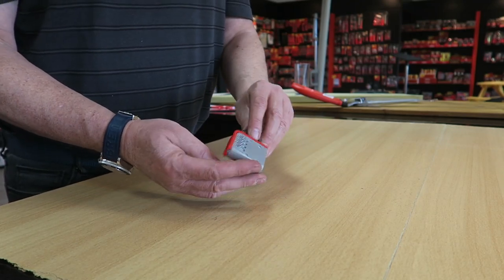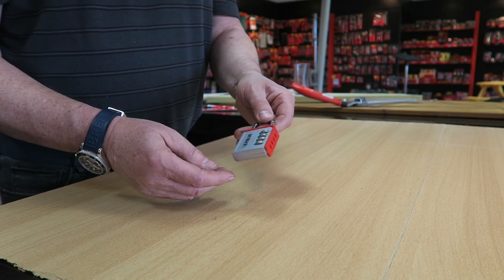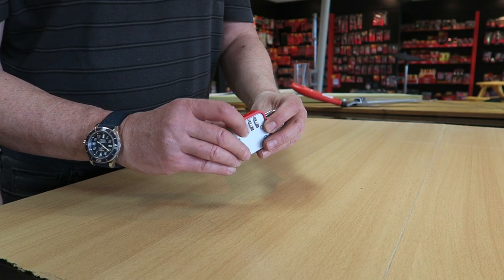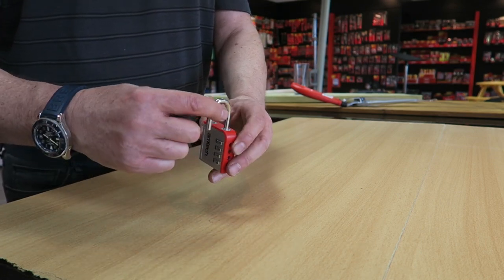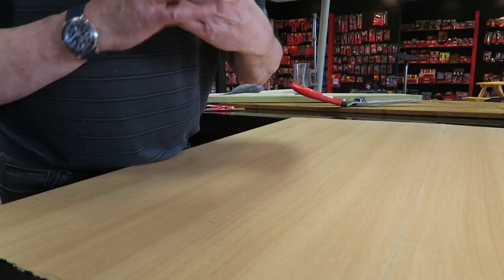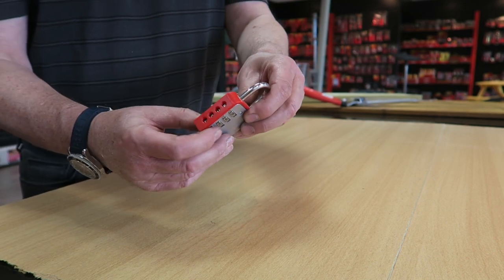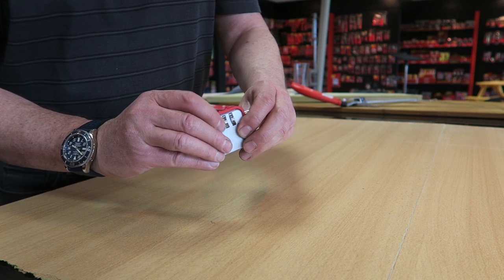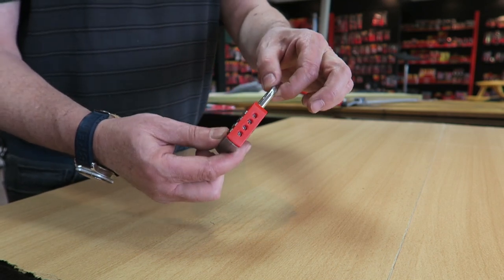How Do I Set My Padlock Code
In this video, our DIY expert will showcase our 4 digit Zinc Combination Padlock (Stock Code: T1142).

As we had a question sent by you directly to our website -  How Do I Set My Padlock Code?

0:08 What can your padlock be used for?
0:25 Default 0000
0:45 Turn shackle until it slots in at 90 degrees
0:55 Hold shackle down and set the code
1:16 Put in new code

Require help for all aspects of your DIY projects? Whatever the project, we've got you covered!

Have a question you would like to ask?